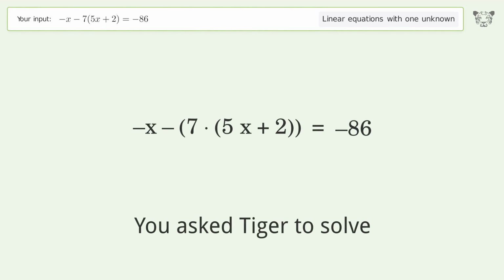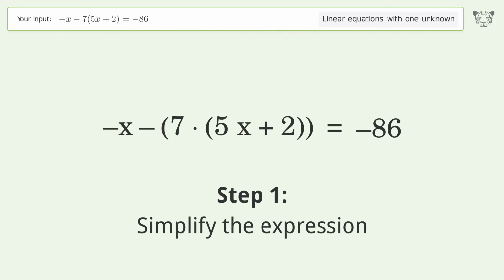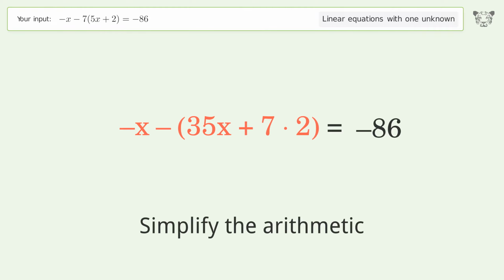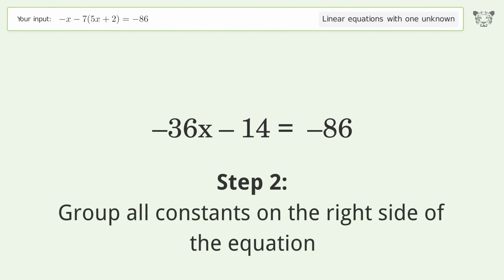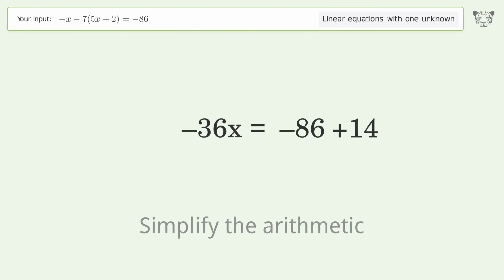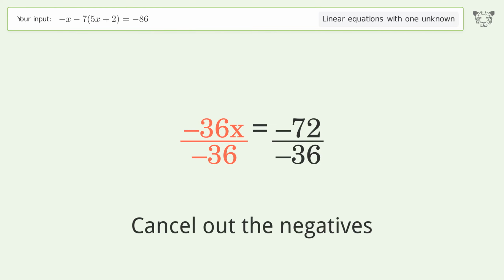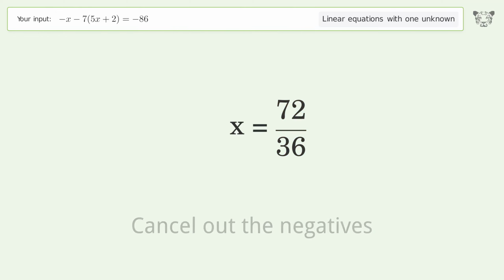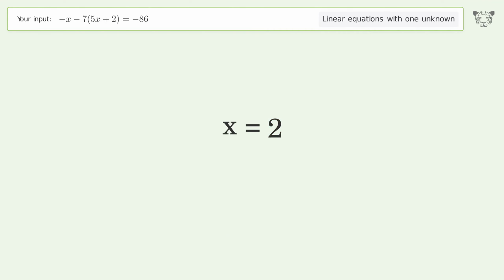Solve -x-7(5x+2)=-86: Linear Equation Video Solution | Tiger Algebra